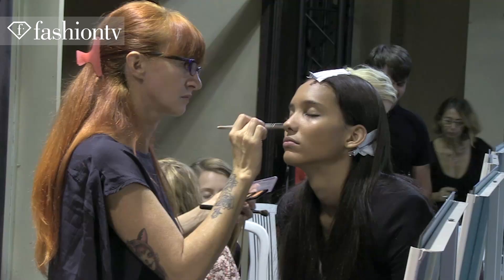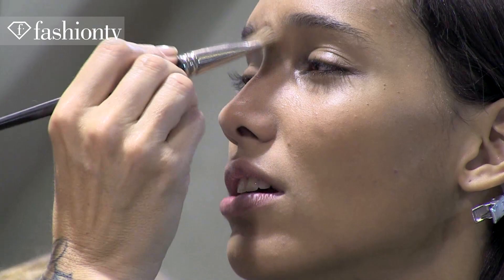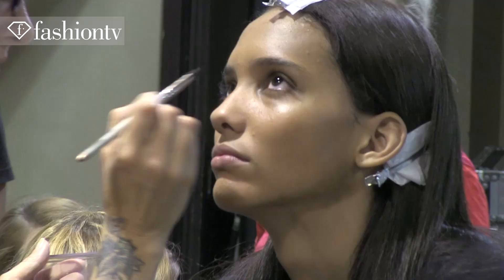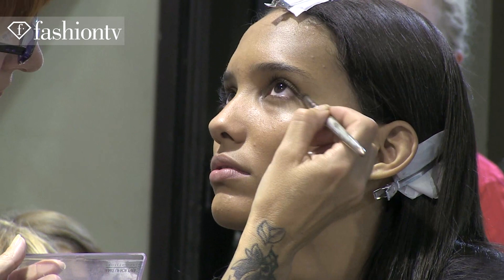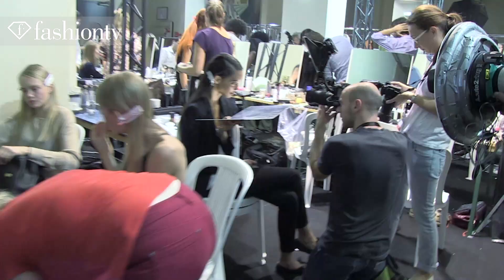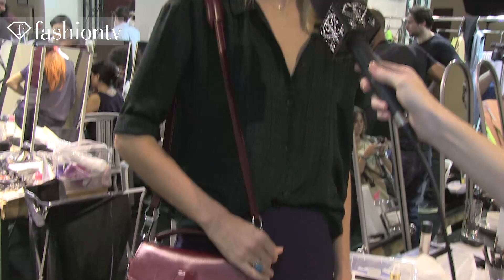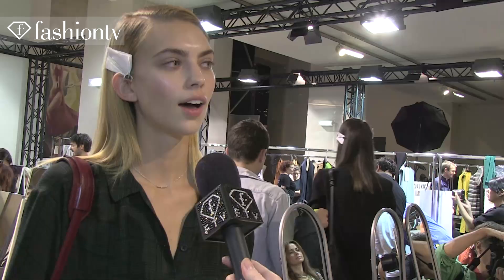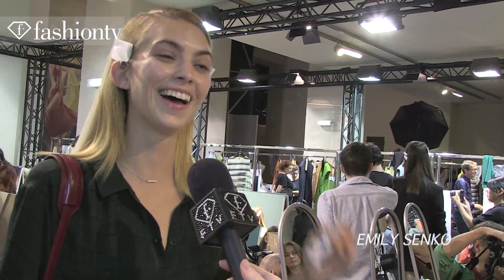Hair & Makeup - Akris Backstage - Paris Fashion Week Spring 2012 PFW | FashionTV - FTV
PARIS - The models at Akris are lining up for their final runway walk rehearsals. The hair look, according to Hairstylist Guido Palau is straight hair with a side part. A Redken product called Satinwear is used in the hair.  It's a very Akris look, he says.  Diane Kendal, a makeup artist, says, "This season Albert was saying that he'd like the girls to have a more sporty, fresh feel." She uses cream blush and a tiny bit of cream liner.  "I think this season is definitely the no makeup, makeup look." Holland model Bette Franke (with hair extensions!) is opening the show. "I'm not really nervous, I've done this many times."

Appearances: Codie Young, Alla Kostromicheva, Siri Tollerod, Bette Franke, Samantha Gradoville, Emily Senko, Daiane Conterato,

FashionTV's YouTube network features coverage of fashion shows, fashion week, runway highlights, front row celebs, backstage, hair and makeup, models, designers, photo shoots, red carpets at the biggest events in Hollywood, and much more.

FashionTV FTV "Fashion TV" Fashion-TV "FTV Models" Akris Backstage "Hair & Makeup" Paris "Fashion Week" Spring 2012 PFW "Paris Fashion Week" Summer Models "Codie Young" "daiana Conterato" "Emily Senko" "Fashion videos" Fashion TV FTV.com